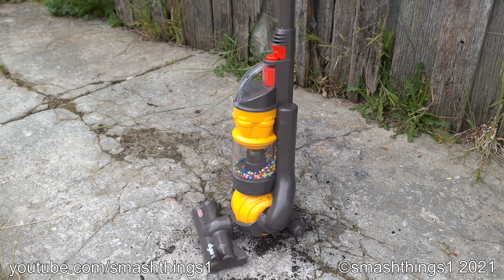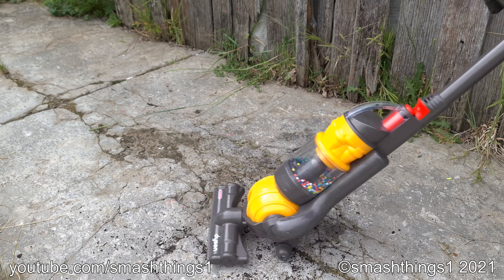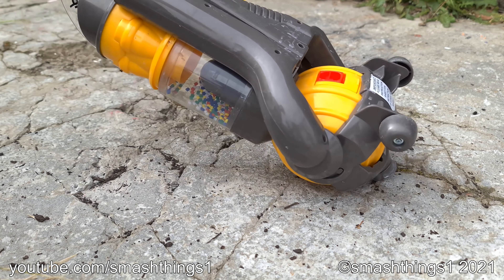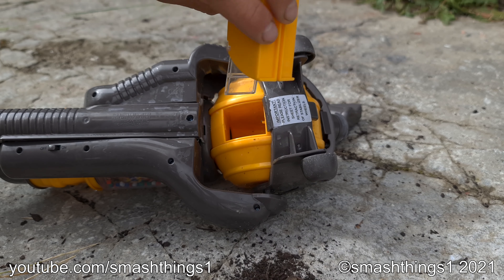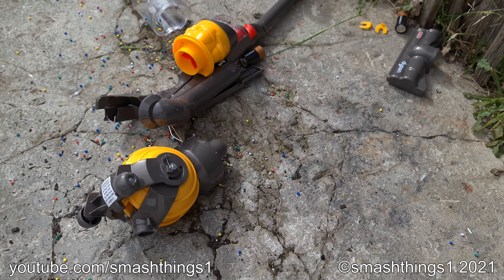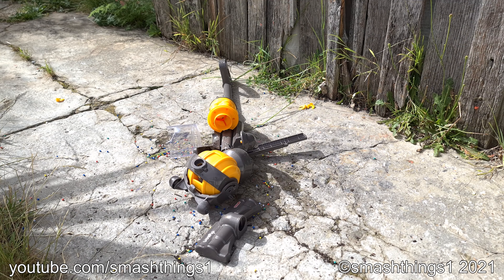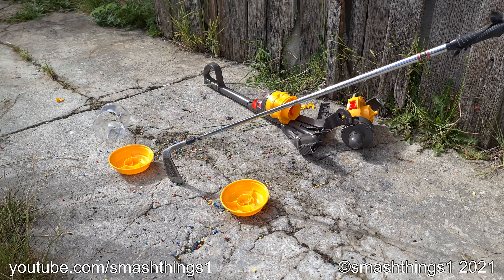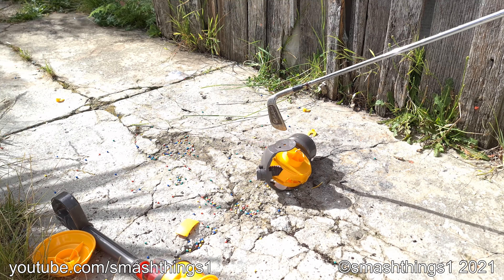Casdon Toy Dyson DC24 Vacuum Destruction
Toy Dyson DC24 that actually has working suction! Too bad it's completely useless.

Model: Casdon 64102 Dyson DC24 toy upright vacuum. Made in June, 2018.